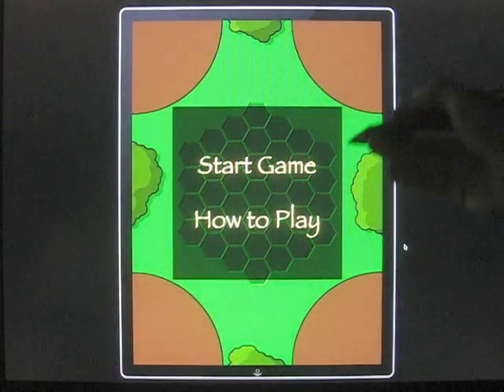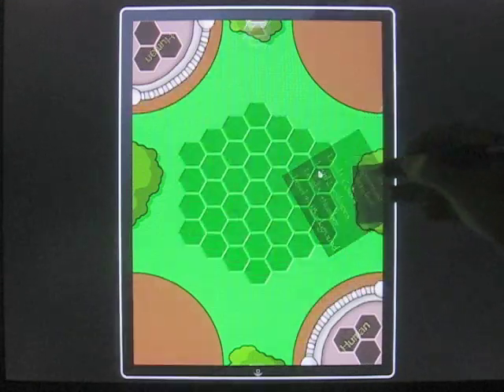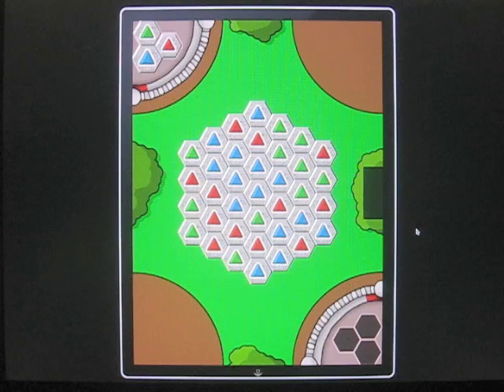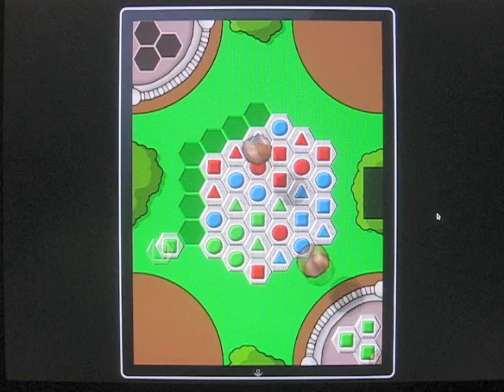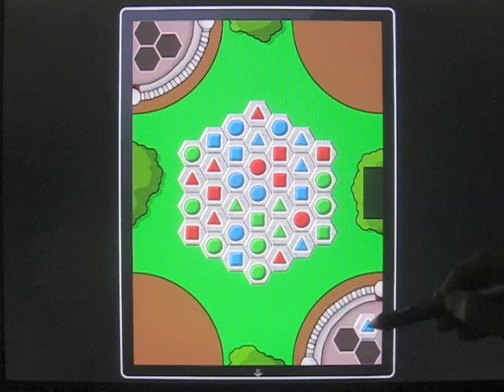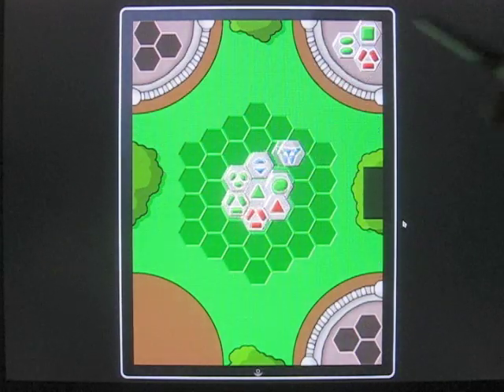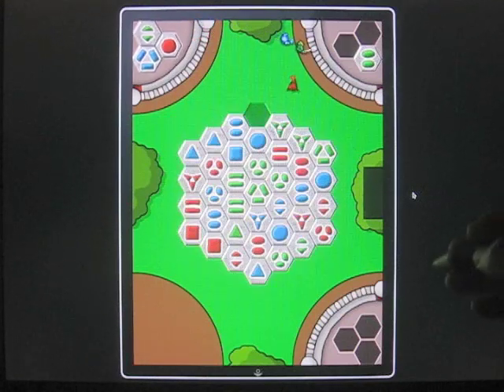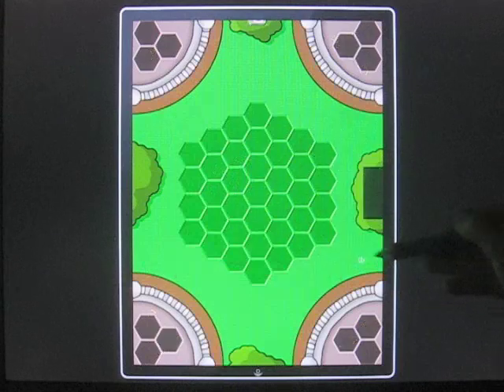Castle Tiles Demo Video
Castle Tiles is a multiplayer puzzle game exclusively for the iPad! Collect groups of three tiles to launch attacks on the opposing castles. for more details.